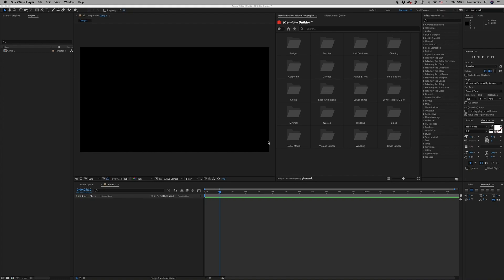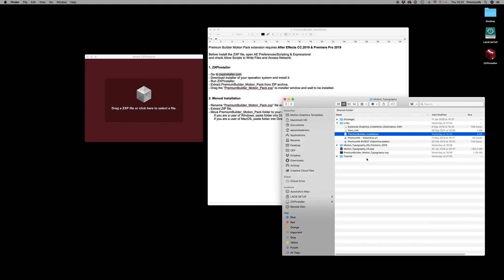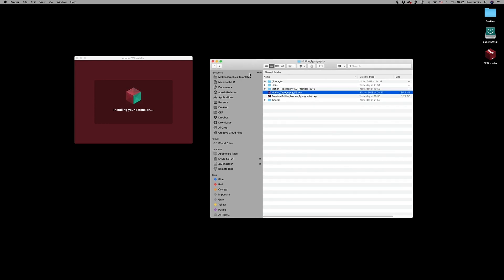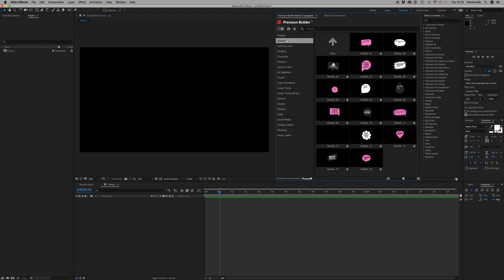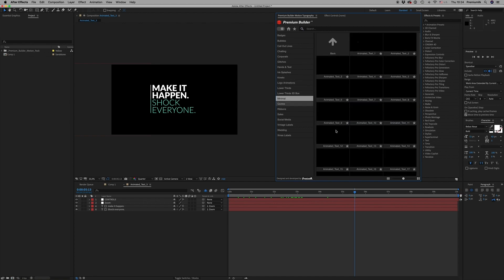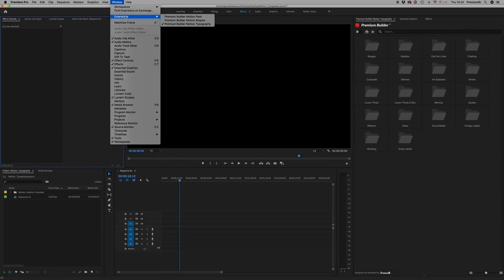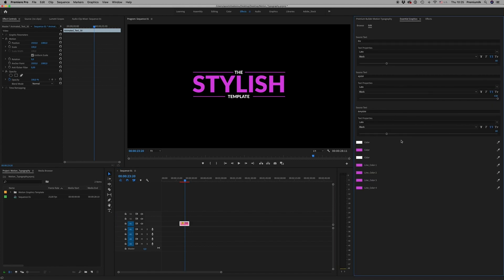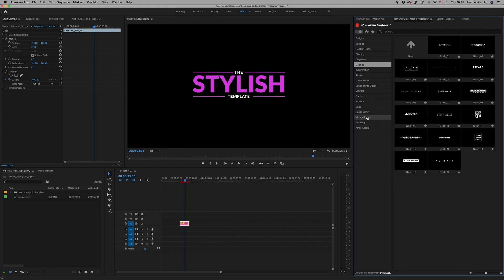Motion Typography PremiumBuilder Extension Tool Tutorial for After Effects & Premiere